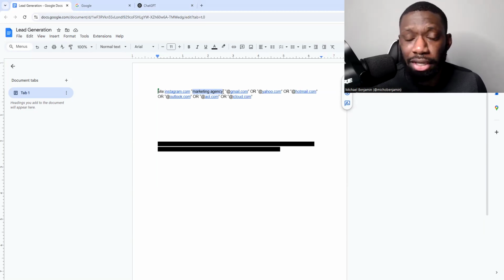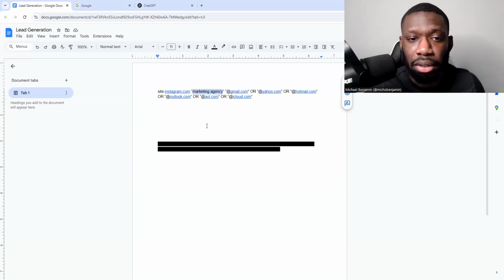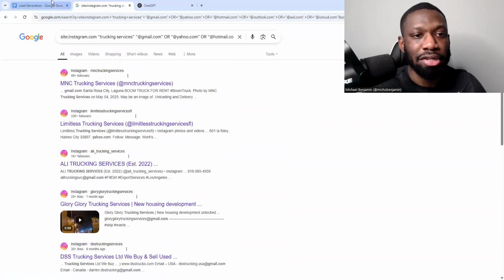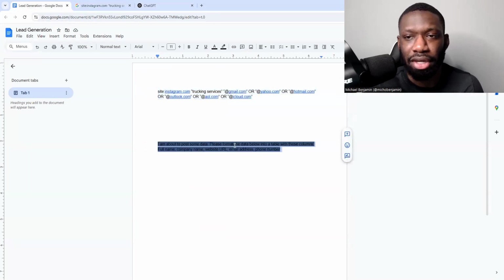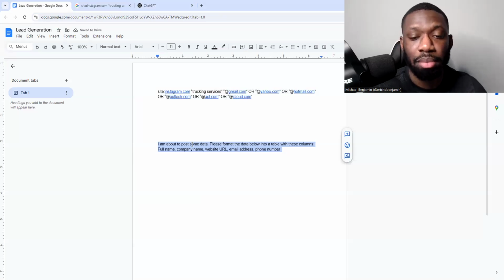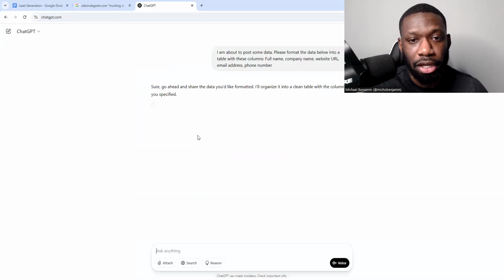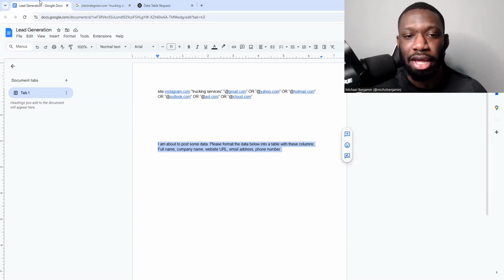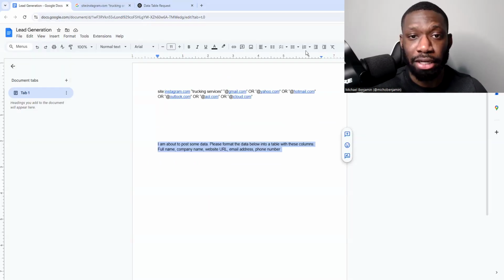How to Get Unlimited Leads for Free!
FREE MARKETING guide to help you attract high paying credit repair clients

FREE OPERATIONS guide for the SYSTEM I used to prevent burnout and scale past $20k/month

Book a 1:1 Call to see if we can help you scale